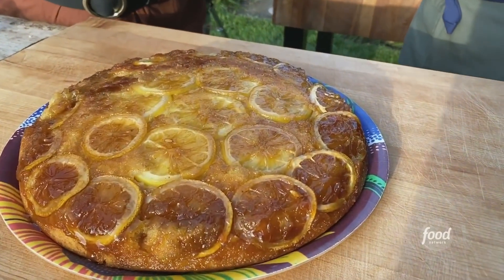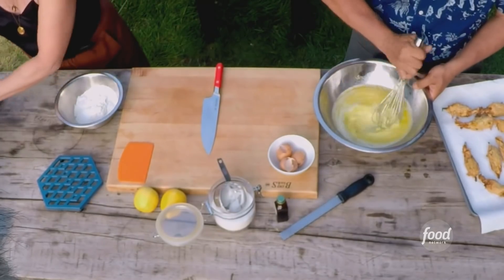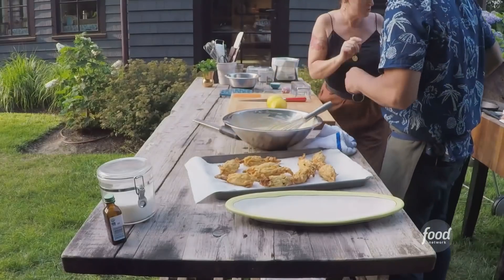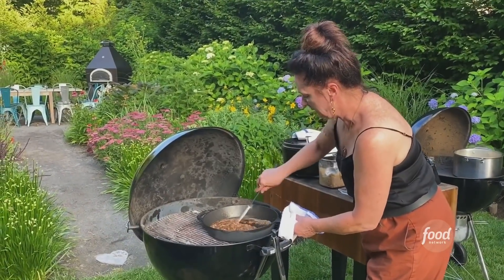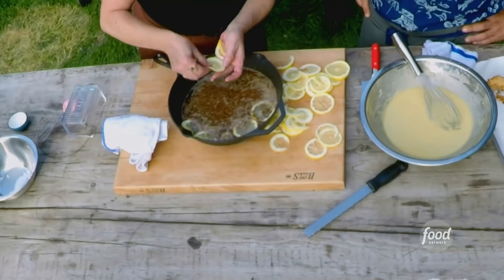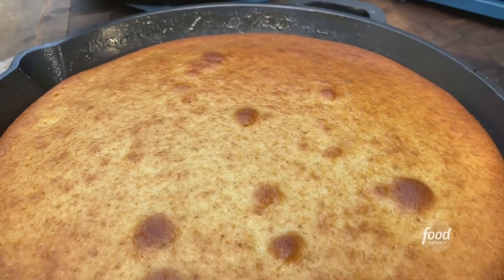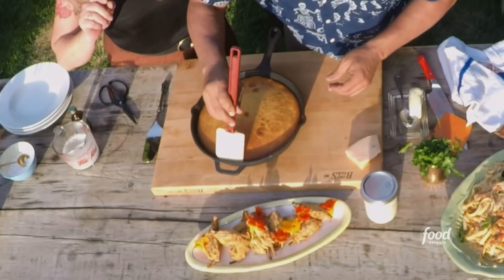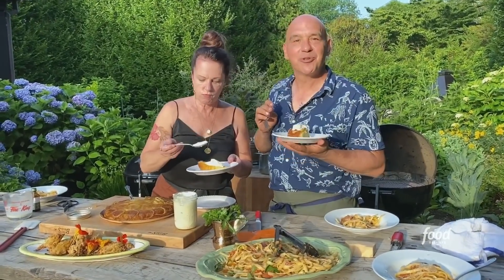Michael Symon's Lemon Upside-Down Cake | Symon's Dinners Cooking Out | Food Network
Michael Symon and his wife Liz make a decadent cake on the grill with candied lemons and fresh whipped cream!

Lemon Upside-Down Cake
RECIPE COURTESY OF MICHAEL SYMON
Level: Easy
Total: 1 hr 30 min
Active: 30 min
Yield: 8 servings

Ingredients

2 cups all-purpose flour
1 1/2 teaspoons kosher salt
1/2 teaspoon baking powder
1/2 teaspoon baking soda
Pinch cinnamon
3 large eggs
1 1/4 cups whole milk
1 cup olive oil
1 cup granulated sugar
2 teaspoons pure vanilla extract
Juice and zest of 1 lemon
4 tablespoons unsalted butter
3/4 cup light brown sugar
2 lemons, sliced paper thin and seeds removed (about 20 slices)
1 cup heavy cream
2 tablespoons confectioners' sugar

Directions

Prepare a grill for indirect heat. If using a charcoal grill, build the hot coals on one side only. If using a gas grill, heat one side only to medium-high heat.

Whisk together the flour, salt, baking powder, baking soda and cinnamon in a small bowl. Whisk together the eggs, milk, olive oil, sugar, 1 teaspoon vanilla, lemon juice and zest in a large bowl. Pour the dry ingredients into the wet ingredients and whisk to combine. Set aside.

Place a shallow enameled Dutch oven over direct heat. Add the butter and melt. Continue to toast the butter until it becomes brown and nutty, 1 to 2 minutes. Swirl the butter up the sides of the Dutch oven as you are toasting it to prevent the cake from sticking.

After the butter has browned, whisk in the brown sugar and allow it to melt. The mixture will resemble wet sand and won't get completely smooth.

Take the Dutch oven off the heat and shingle the lemon slices in, covering the whole surface. Keep in mind that this will be the top of your cake. Pour the batter into the Dutch oven and put it back over indirect heat. Close the grill and bake until a toothpick inserted into the center of the cake comes out dry, 50 minutes to 1 hour. Remove the cake from the grill and allow it to cool for 5 minutes. Invert the cake onto a platter and continue to cool until ready to serve.

Meanwhile, place a 2-cup glass jar with a lid in the freezer for 20 minutes. When the jar is cold, pour in the cream and add the sugar and the remaining 1 teaspoon vanilla. Vigorously shake until you end up with soft whipped cream, about 5 minutes.

Cut the cake into 8 slices and serve with a dollop of whipped cream on top.

(Alternatively, you can bake the cake in a 350 degrees F oven for 50 minutes.)